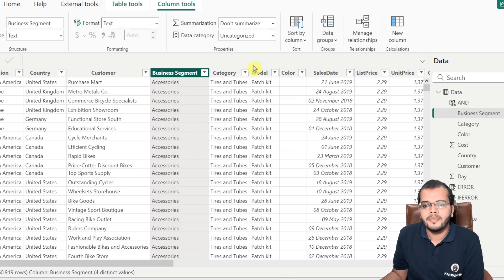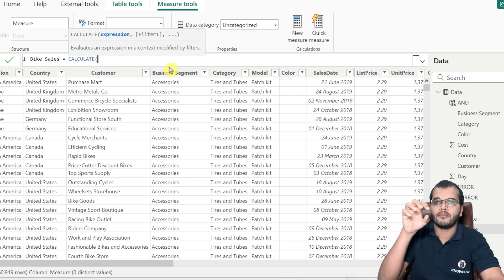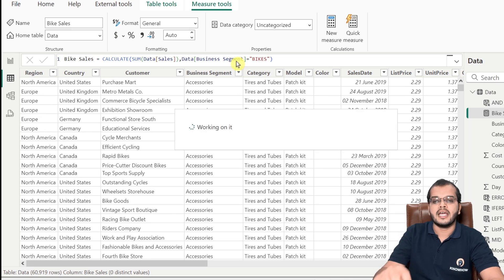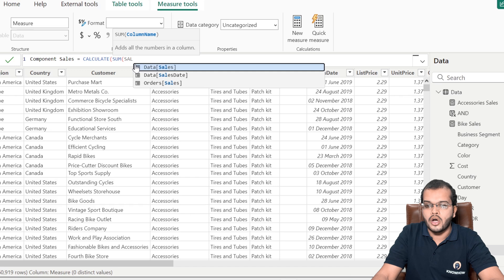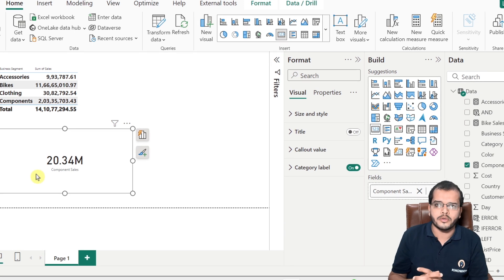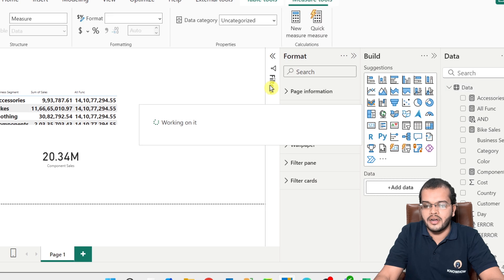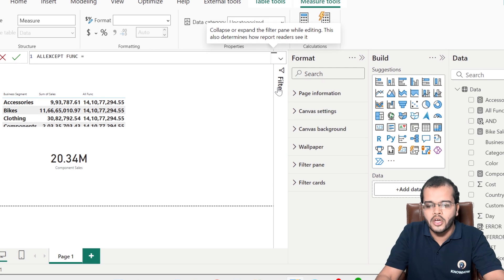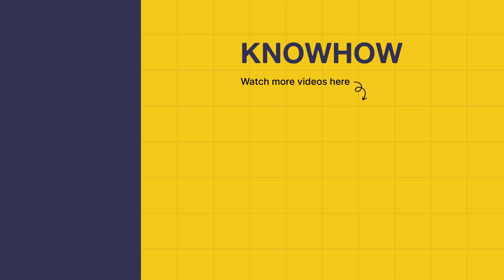Power BI DAX Part 5 - Filter Functions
In this Power BI DAX tutorial, we'll learn how to use the calculate, all, and all except functions to filter data and calculate measures. We'll cover:

Calculating sales for specific business segments using calculate

Using all to remove all filters and get the overall total sales

Applying all except to consider all columns except a specified one

By the end of this video, you'll be able to effectively use these filter functions in your Power BI reports.

Timestamp:
0:00 - Introduction
2:03 - Calculate Function
3:03 - Table Chart
5:58 - ALL Function
8:13 - ALLEXCEPT Function

 ✔SQL
 ✔Power BI
 ✔PowerApps
 ✔Power Automate
 ✔Digital Marketing
 ✔AI/ML
 ✔Snowflake
 ✔No Code Platforms
 ✔Programming